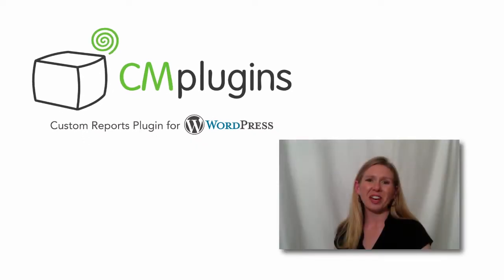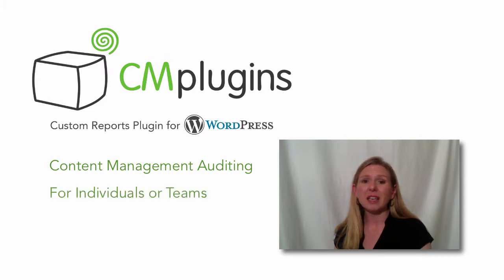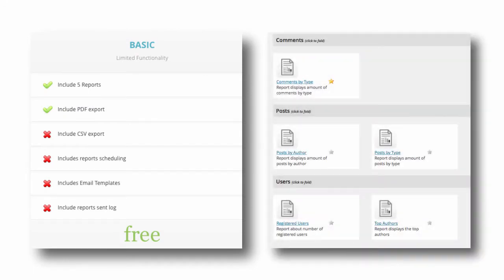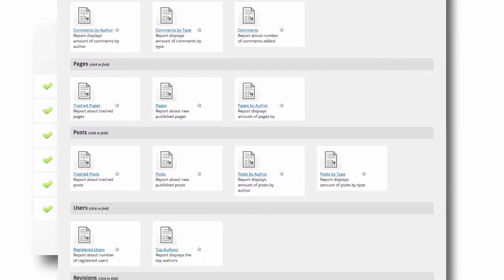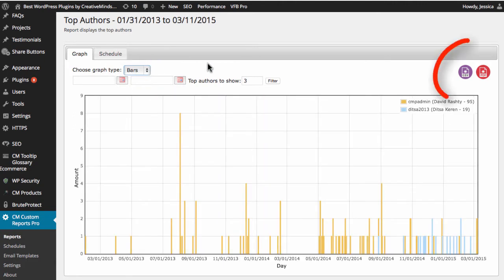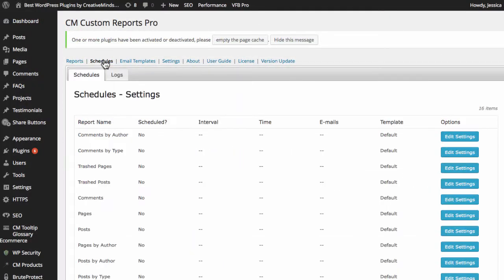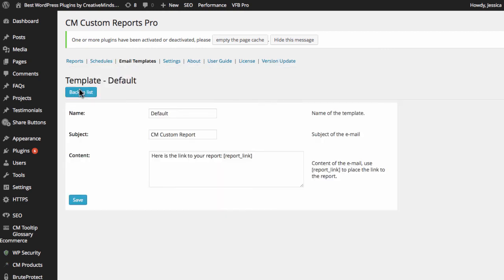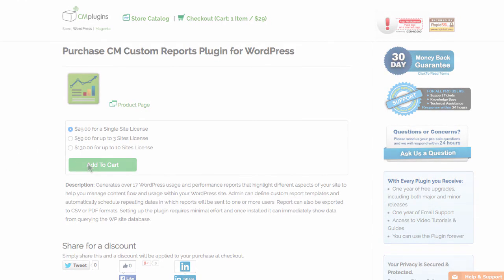Generate User Reports With Custom Reports WordPress Plugin - CreativeMinds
The Exceptional Custom Reports Plugin for WordPress by CreativeMinds generates over 20 WordPress usage, statistical, and performance reports that highlight different aspects of your site to help you manage content flow and usage within your WordPress site.

Admin can define custom report templates and automatically schedule repeating dates on which reports will be sent to one or more users. Reports can also be exported to CSV or PDF formats. Setting up the plugin requires minimal effort and once installed it can immediately show data from querying the WordPress site database.

The WordPress user reports plugin gives you a simple setup and an easy-to-use interface to start generating reports from data pulled directly from the WordPress database. The plugin allows WordPress site admins to create report templates and schedule reports to be sent out to email lists.